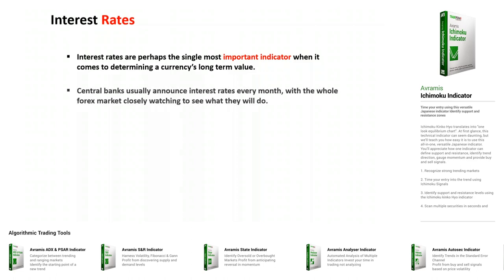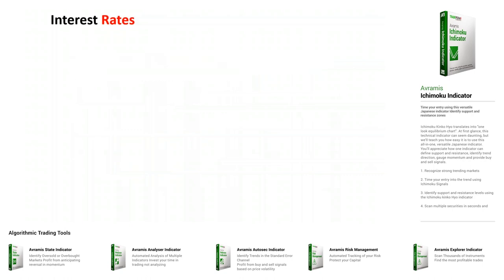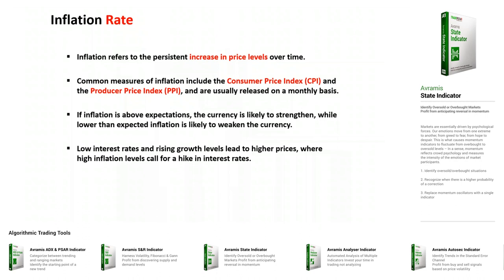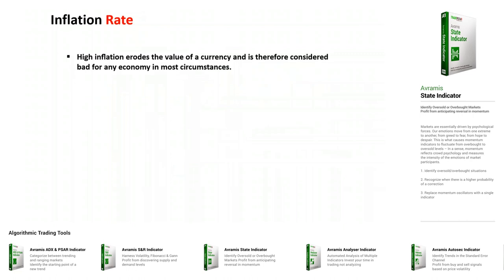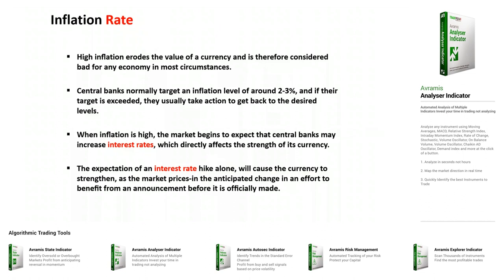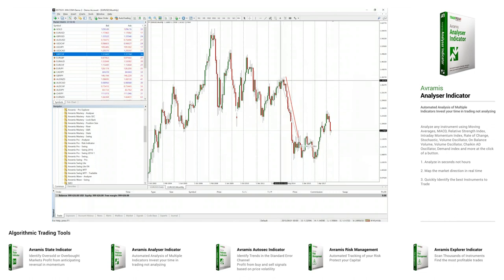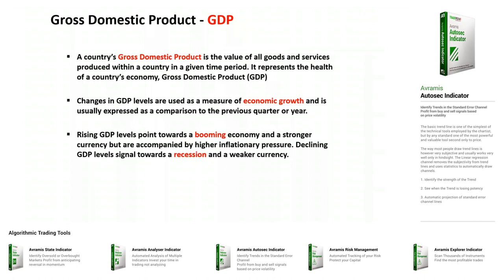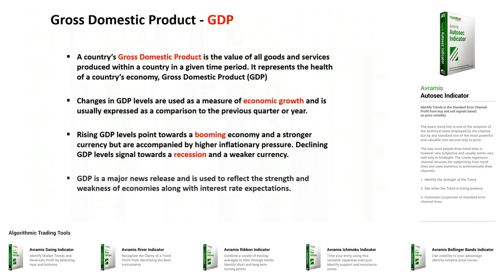Webinar 2 - Trading - The Fundamental Analyst’s Approach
There are major fundamental forces at work that drive the financial markets. Learn to make the most of geo-political events and gain a deeper understanding of the global economy. Find out which are the key macroeconomic indicators used to monitor a nation’s economic activity. Particular emphasis will be placed on the fundamental approach to trading the markets and understanding what drives demand and supply.